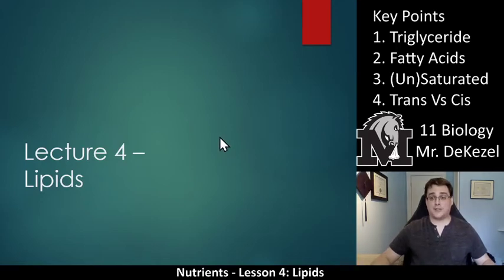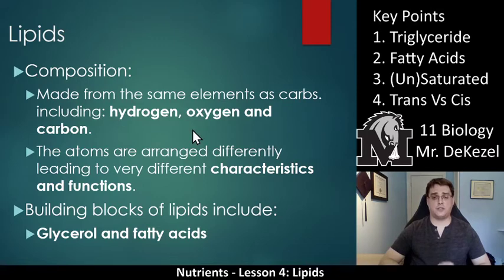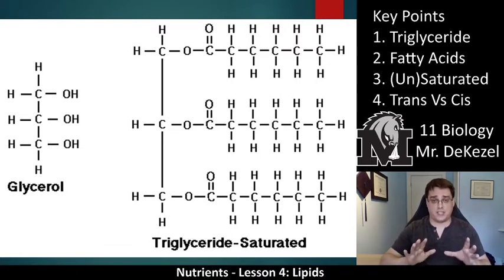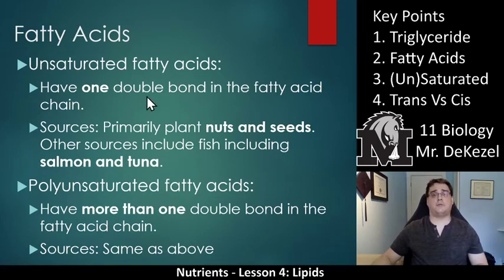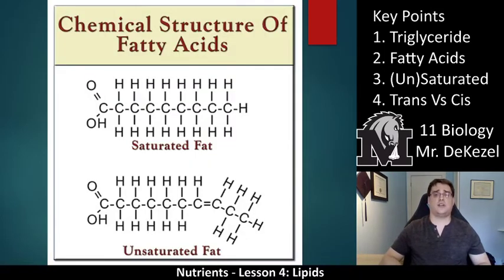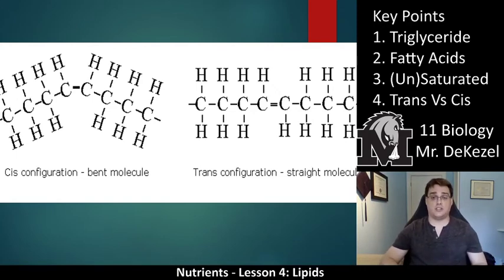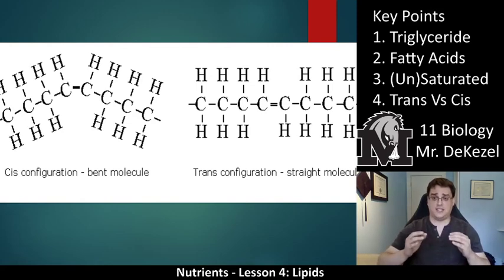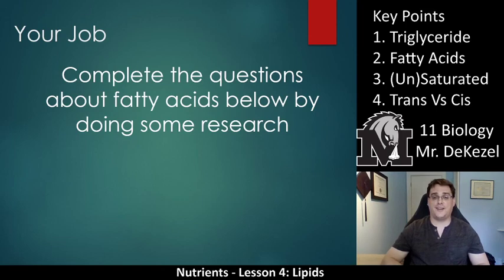Lesson 4 - Lipids - Nutrients